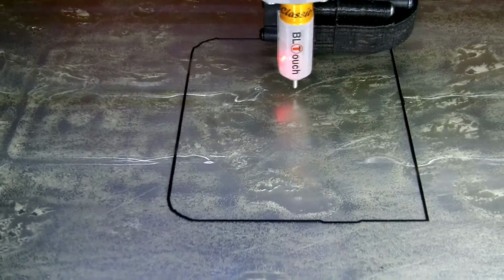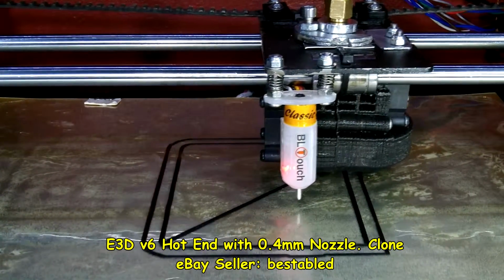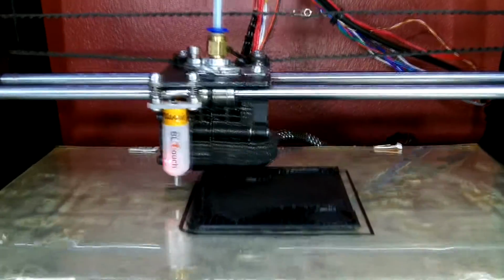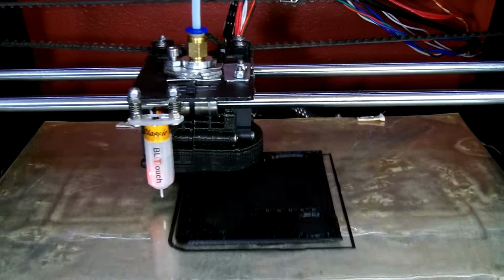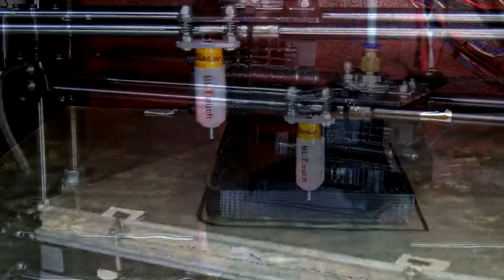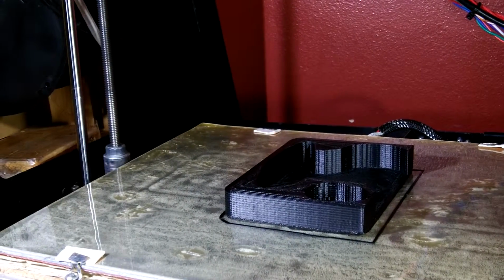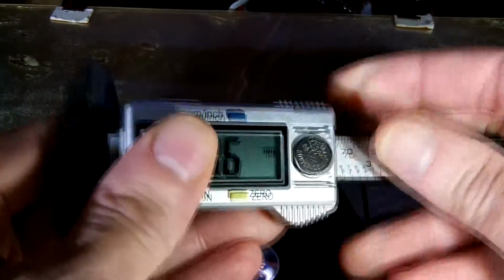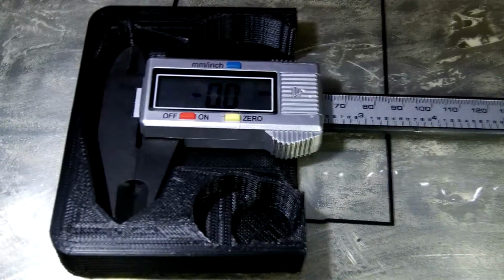Vernier Caliper Box Head Deeper ABS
3D Printer for Sale

Vernier Caliper Box Head Deeper version ABS

Due to the size of this model it has been split into two part.

Vernier Caliper Box. The first iteration was not deep enough. Although my Vernier Caliper fits well otherwise.

This is a deeper version to allow for the thickness of the Vernier Caliper.

The lid will be design to allow for the buttons.

There will be a hinge and a catch on the Main Body part in the next iterations.

* Acrylonitrile Butadiene Styrene same type of plastic used in Lego bricks. Known for being resistant to shattering when dropped
or hit.

BLTouch Classic Auto Leveling Probe. Classic Auto Leveling Probe Antclab website. These helped me a lot

E3D v6 Two Fan with Ring blowing.

MXL Quick Release Belt Drive feeder.